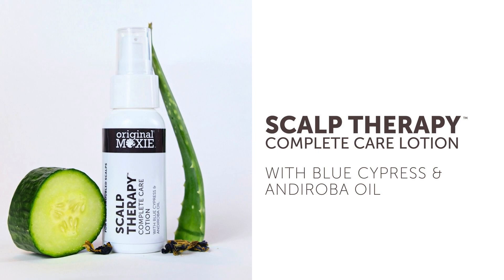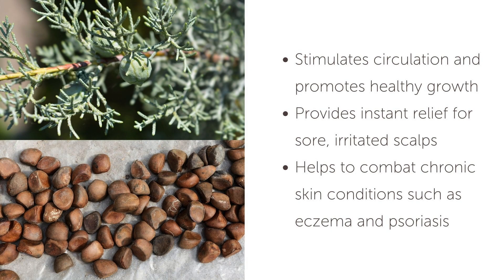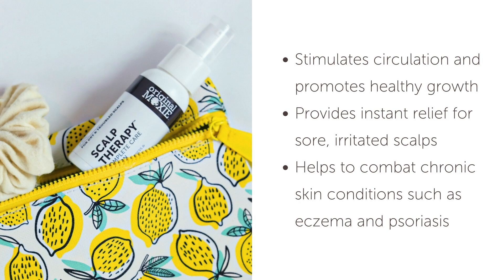Scalp Therapy™ Complete Care Lotion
Scalps need love too! Give yours some TLC with this concentrated soothing formula enriched with Australian Blue Cypress and Andiroba Oil. Just a few drops of this fast-absorbing lotion relieve dry, sore, and itchy scalp on contact. Pair with a gentle scalp massage and enjoy the pleasantly cooling sensation for a luxurious sensory indulgence.